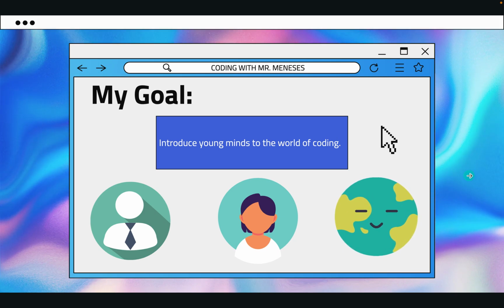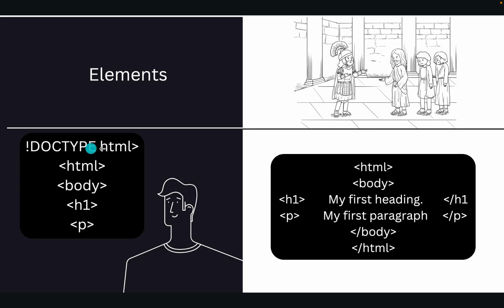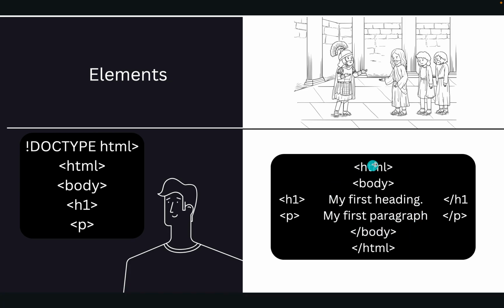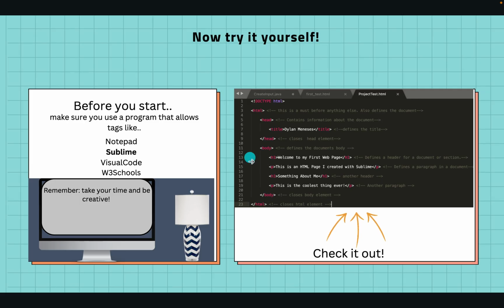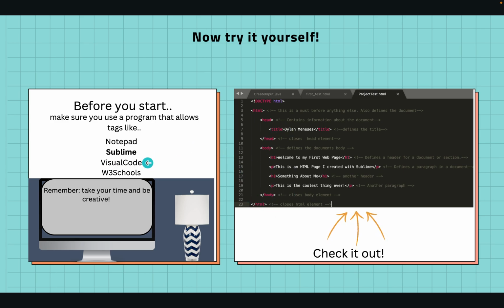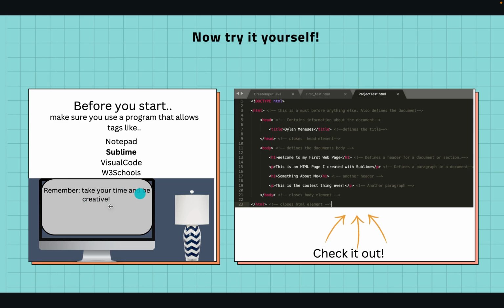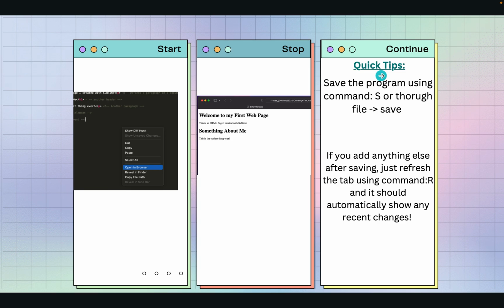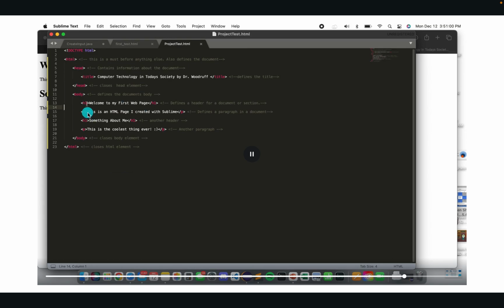Flipped Learning CP Dylan Meneses ID 3051*05